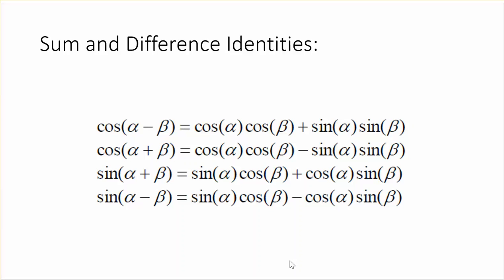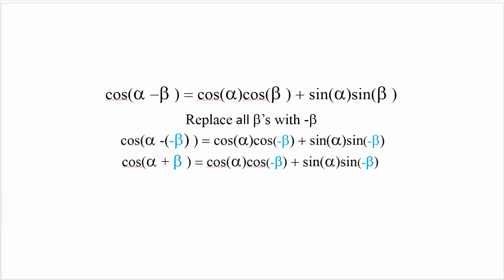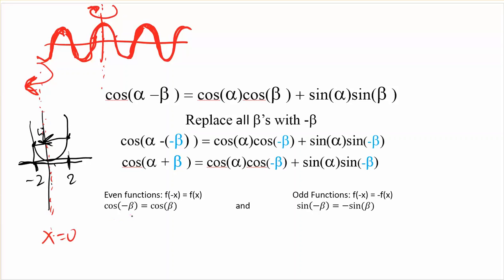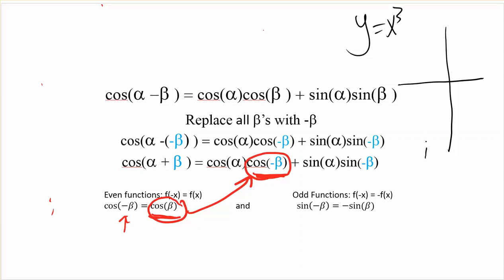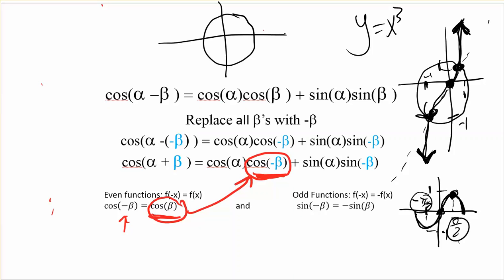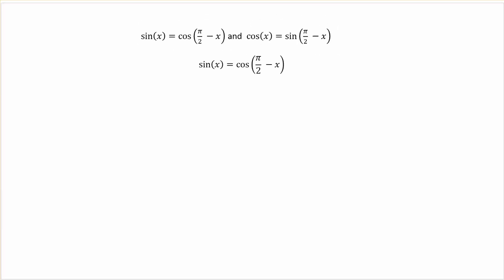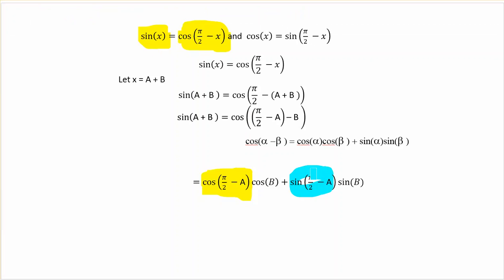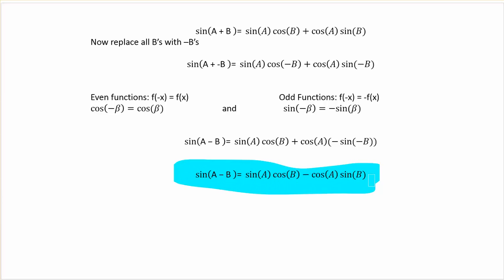Sum and Difference Identities Proofs - p2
This video continues on the justify the three other sine and cosine sum and difference identities